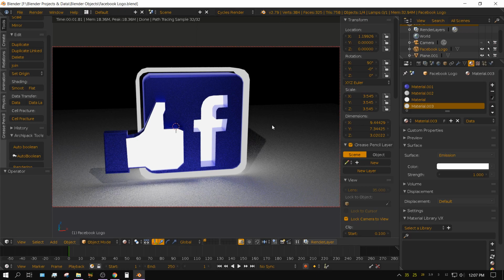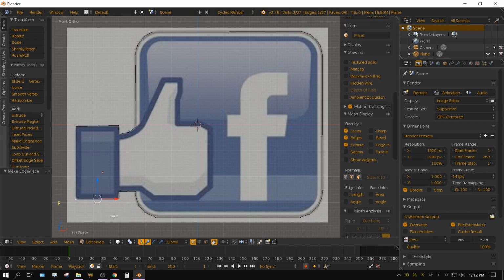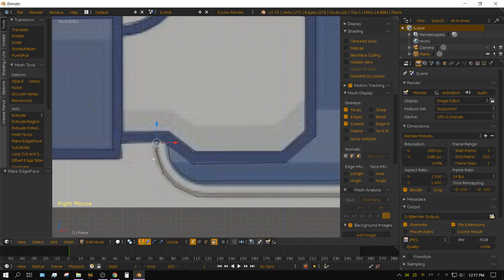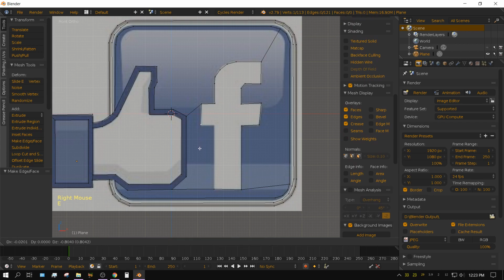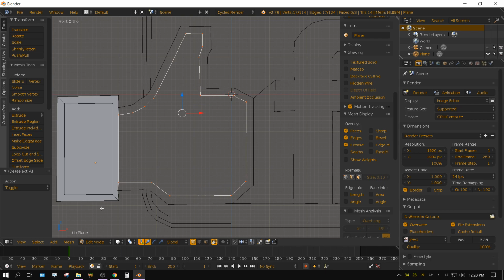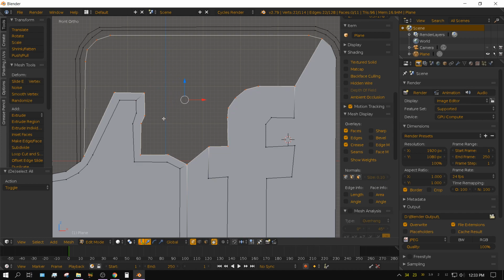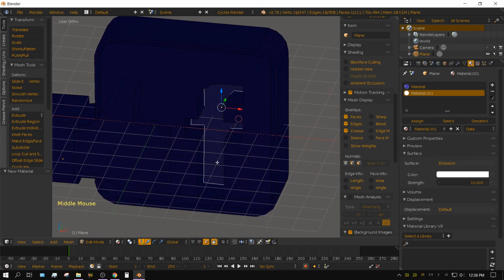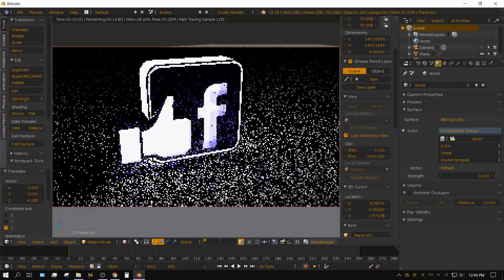Model A Facebook Logo - Blender Tutorial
In this tutorial I show you how to model a Facebook logo using Blender.

My Hardware:

Desktop
CPU: Ryzen 5 1600X
2X - GPU: Nvidia GTX 1060 6GB
RAM: 32GB GSkill Ripjaws 4 X 8GB
500GB NVME Western Digital Black

Laptop
HP Envy Laptop (model# 15-k253ca)
CPU i7-4720hq
No GPU
16GB RAM (Crucial)
240 GB SSD (Western Digital)
1 TB HDD (Toshiba)